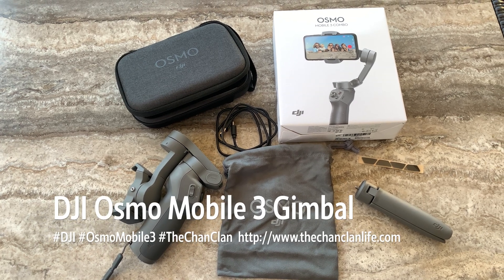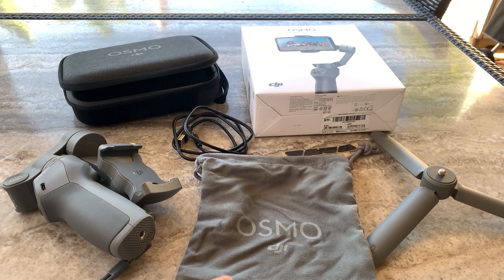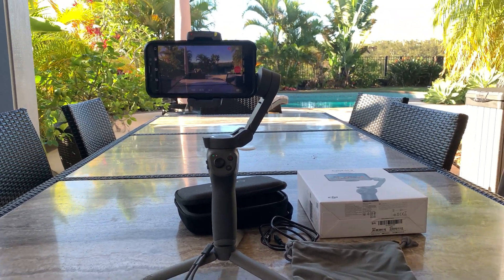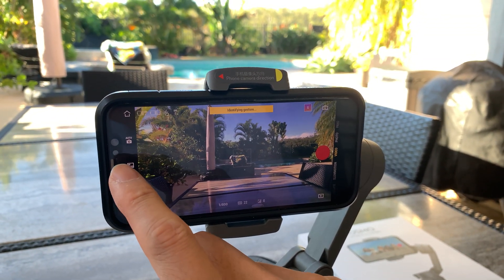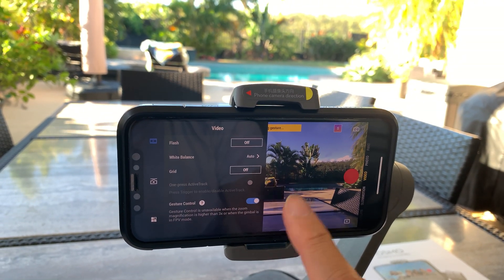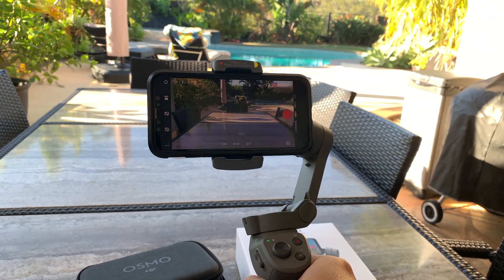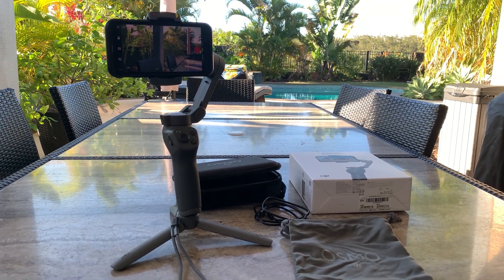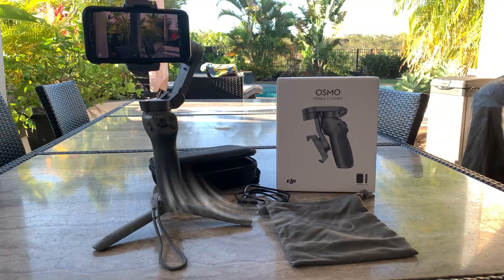TechTalk: DJI Osmo Mobile 3 Review, Demonstration, Side-by-Side Comparison to Handheld Video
TechTalk: DJI Osmo Mobile 3 Review, Demonstration, and Comparison to Handheld Video